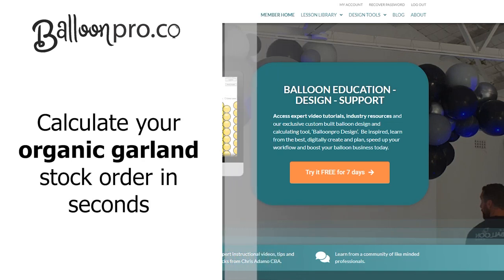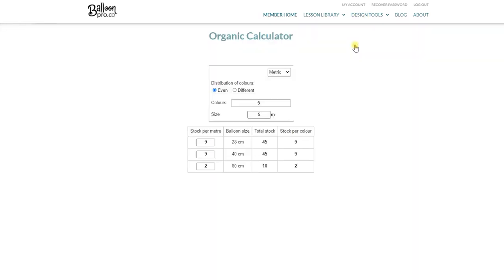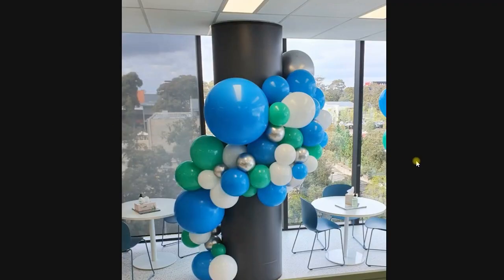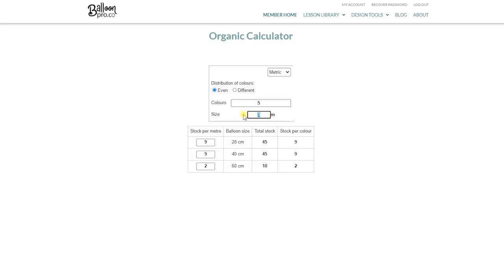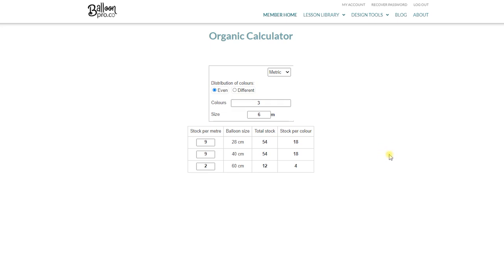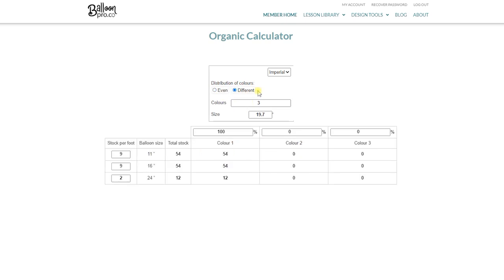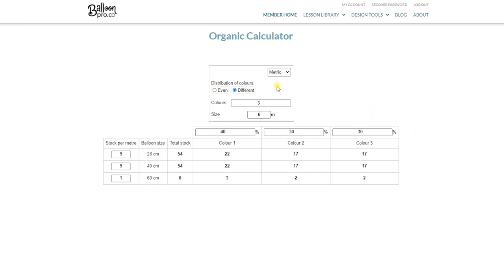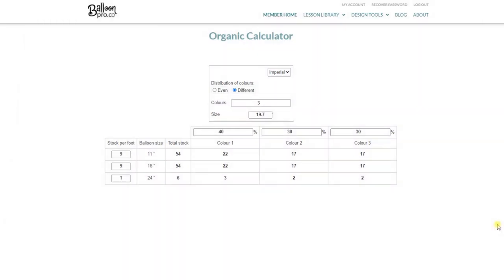Organic calculator described - Balloonpro.co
With so many features in Ballonpro.co I want to stop and explain just one, the 'Organic stock order calculator'. We will use a real life example and show just how easy it is to calculate the quantities of balloons required for your next organic balloon garland.